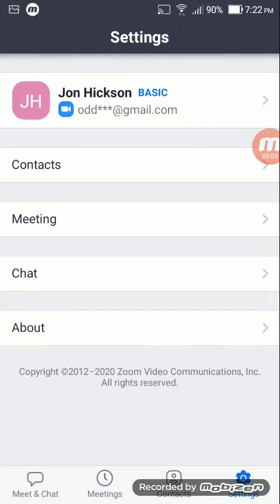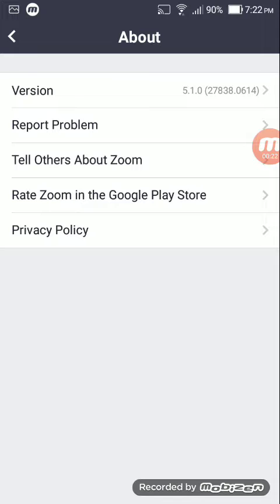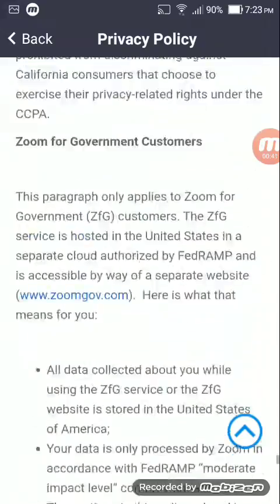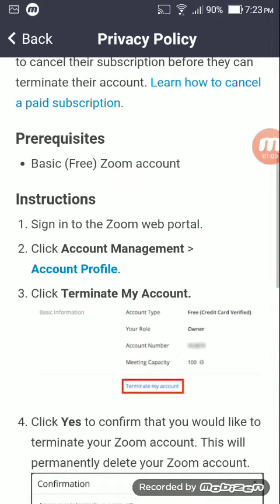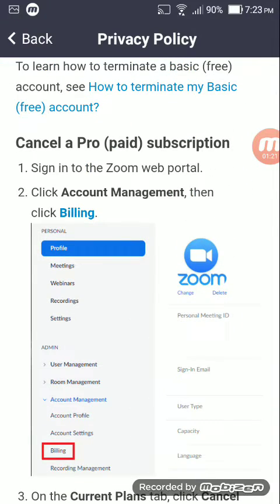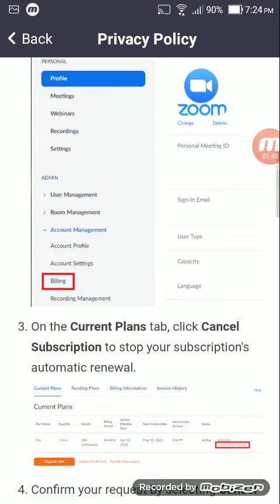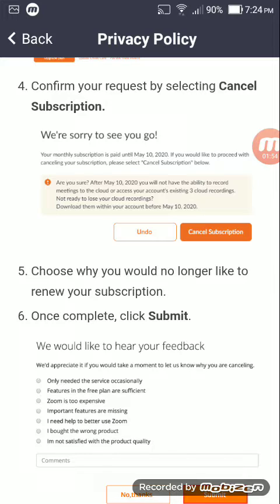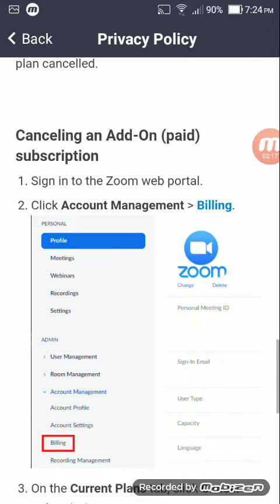How to Cancel Zoom Meeting Account Subscription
How to Cancel ZOOM Meeting Account Subscription the right way! Permanently So you don't get charged. Cancelling a Zoom meeting Subscription Permanently .